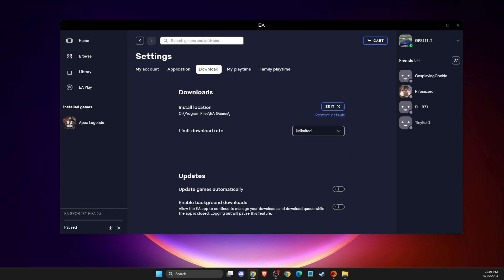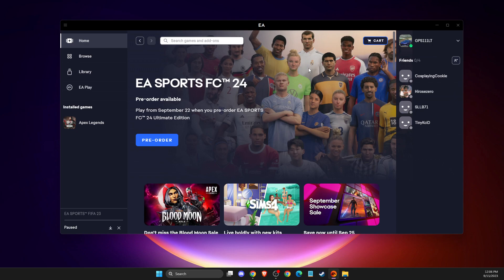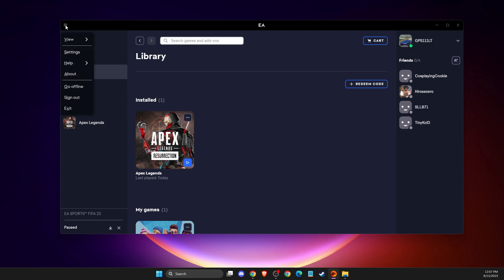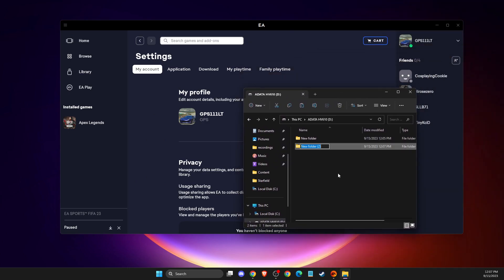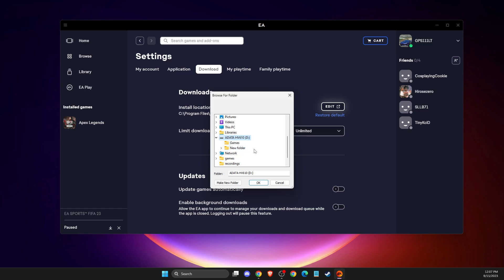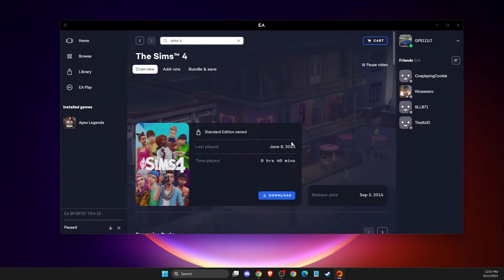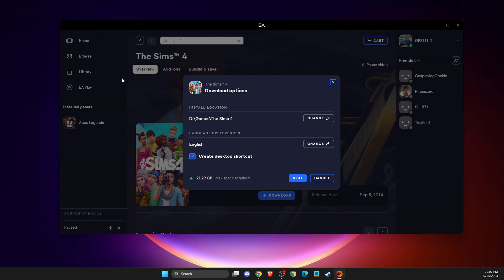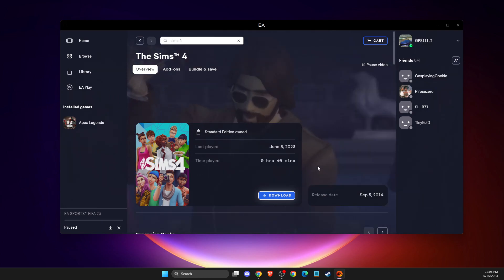How To Move Games To External Hard Drive on EA App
In this video I will show you How To Move Games To External Hard Drive on EA App It's really easy and it will take you less than a minute to do it!